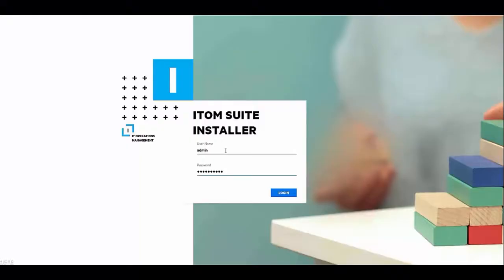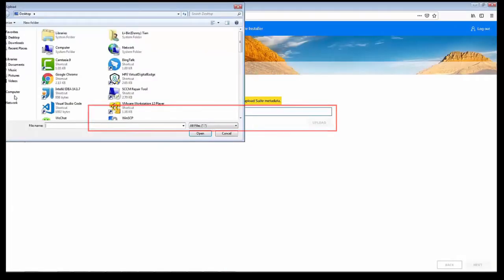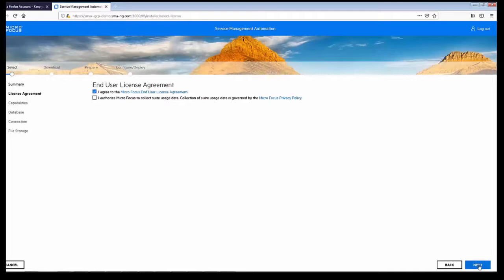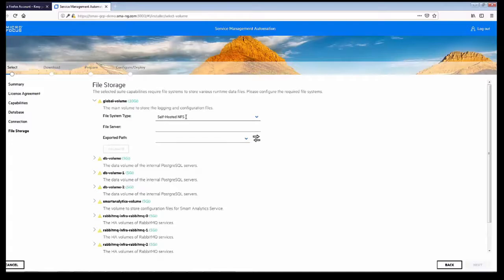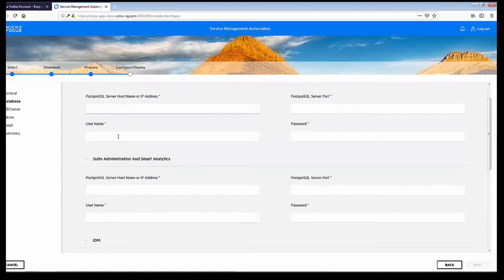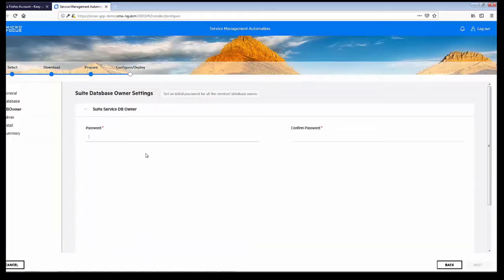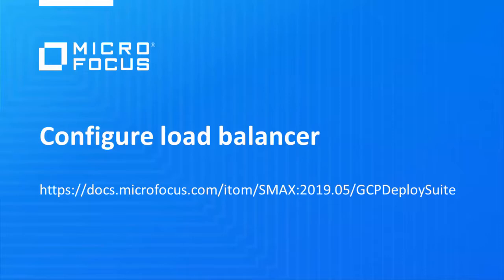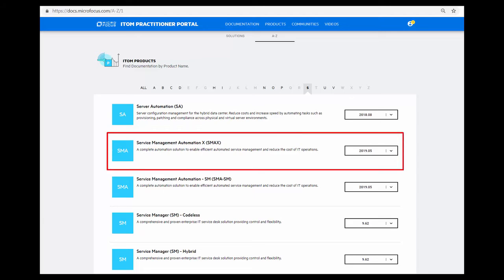Install SMAX on Google Cloud Platform - Deploy - Part 3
This video shows you how to create a bastion node and deploy bootstarp installation before you install the SMAX demo environment on Google Cloud   Platform